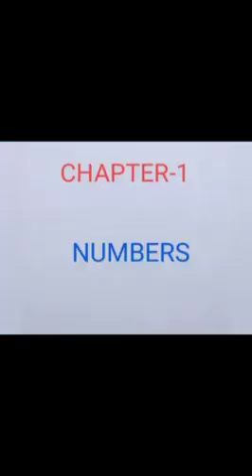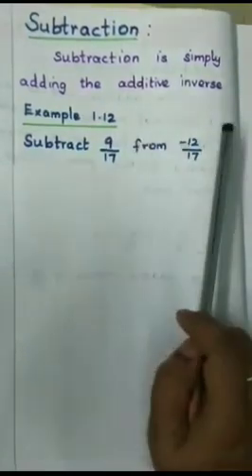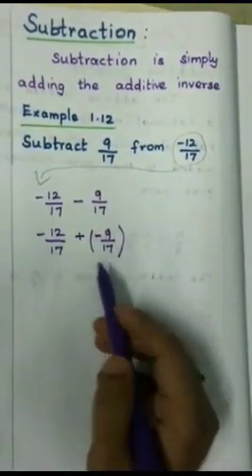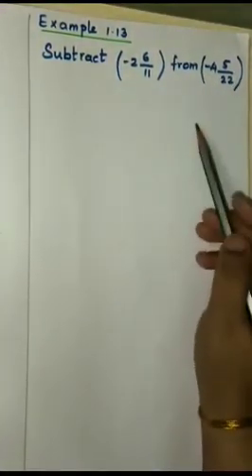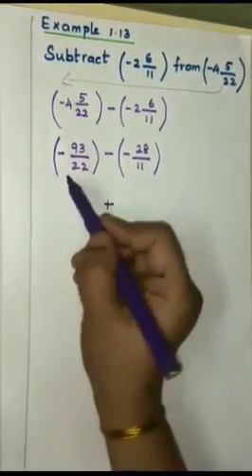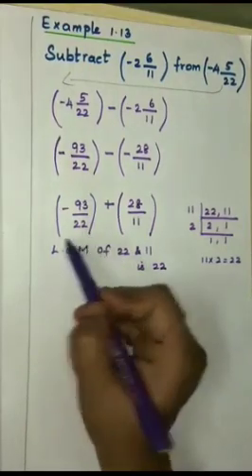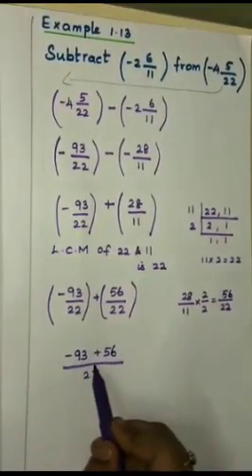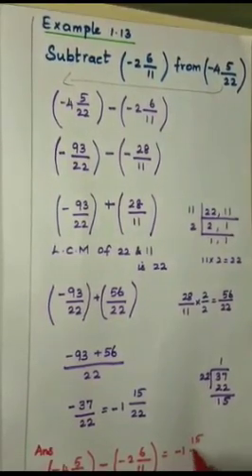CLASS VIII - MATHS - UNIT 1 - NUMBERS